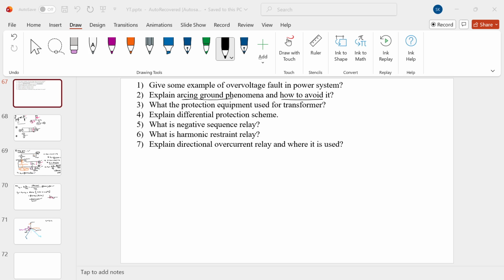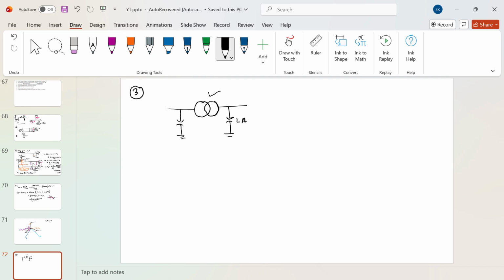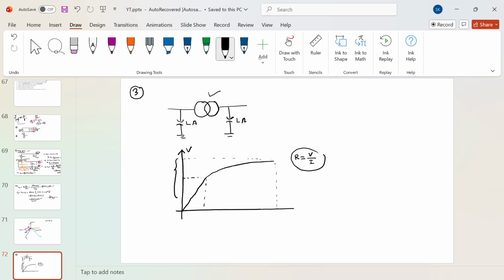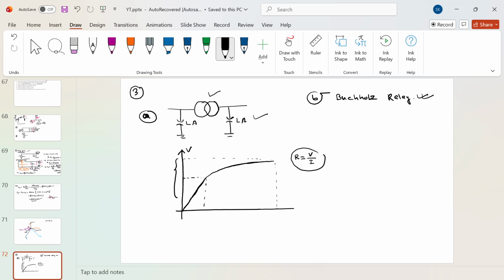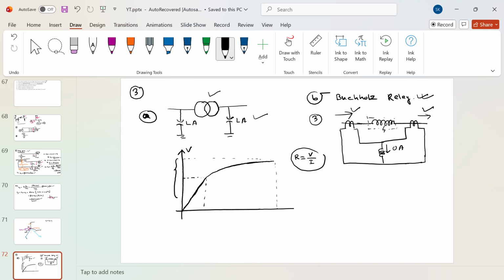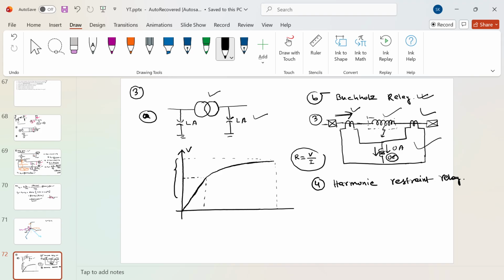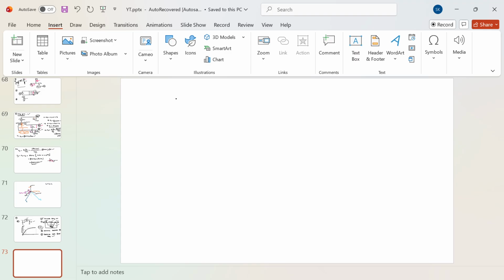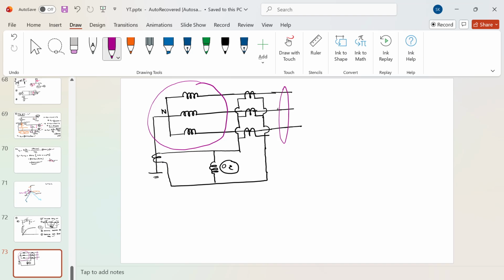Power system protection Q&A Part-3